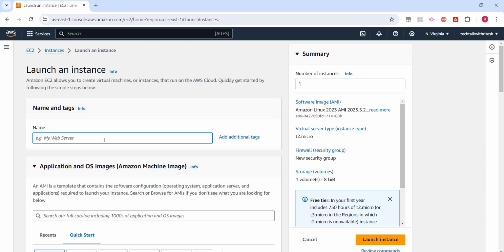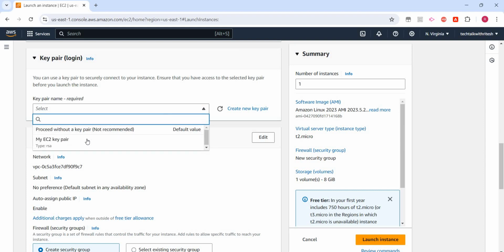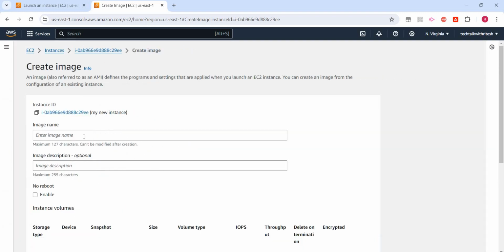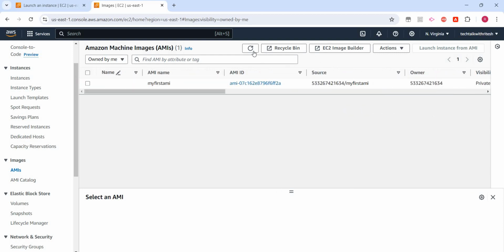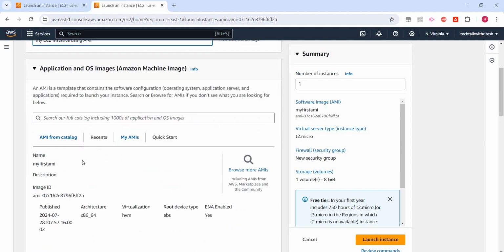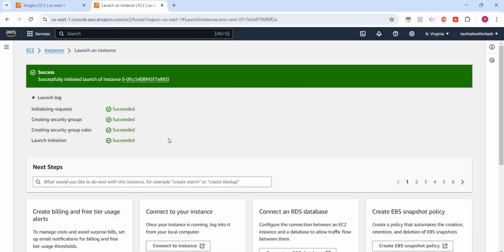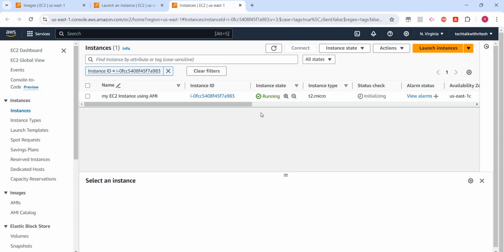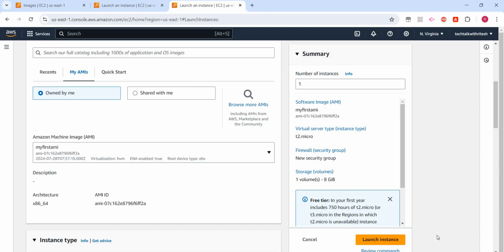30. AWS Tutorial - AMI (Amazon Machine Image) Creation - Hands-On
AWS Tutorial - AMI (Amazon Machine Image) Creation - Hands-On